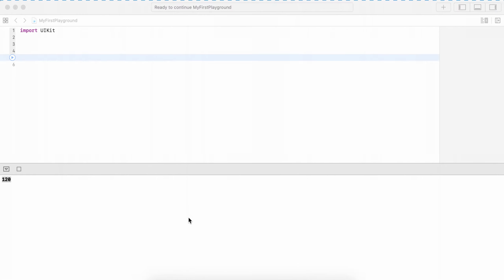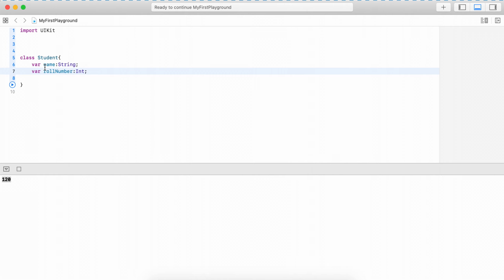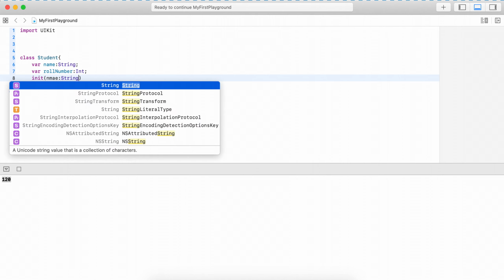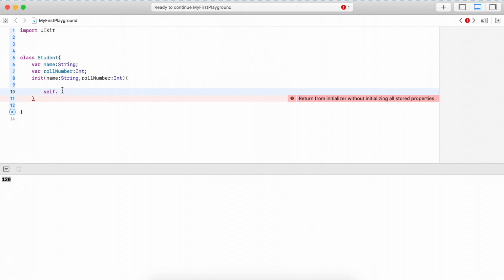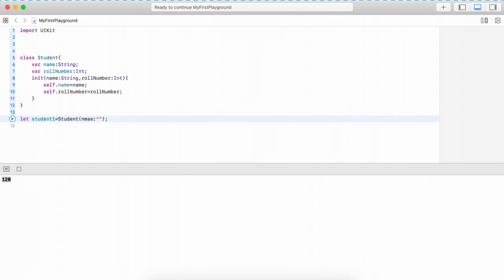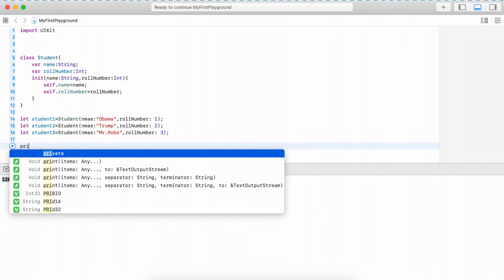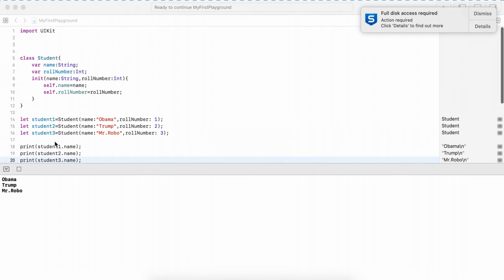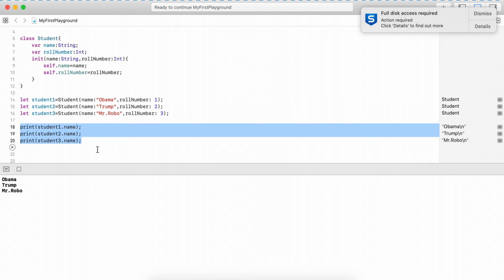Introduction To Class In Swift